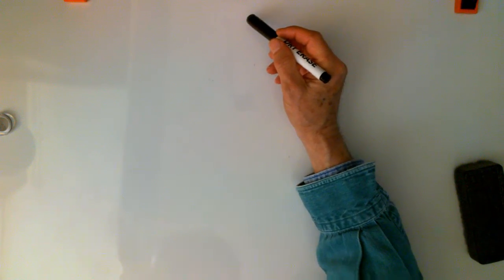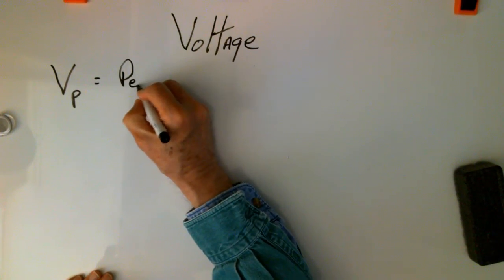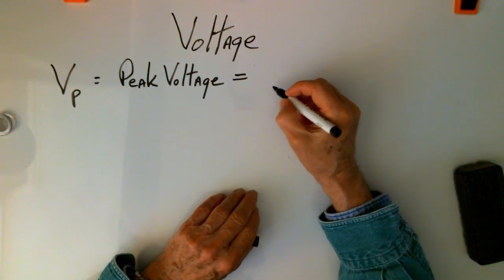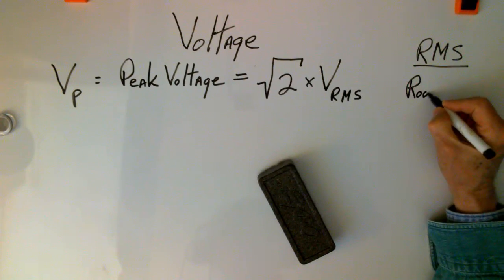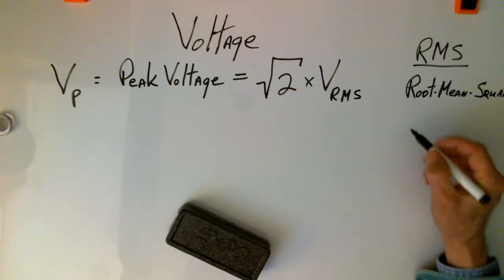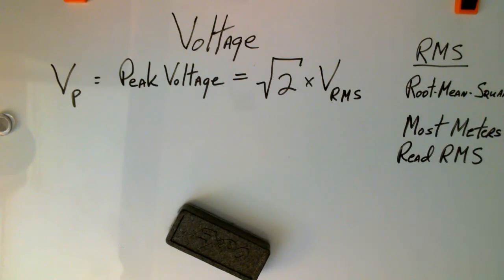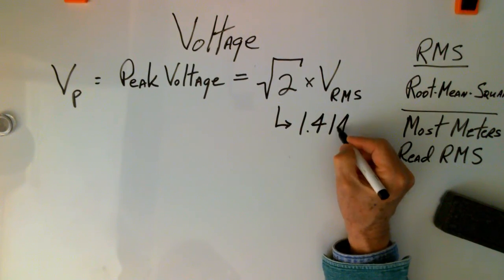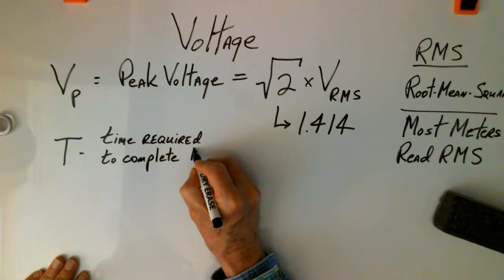MECH 1310 Alternating Current 3rd Video